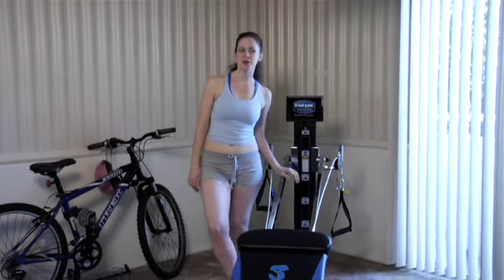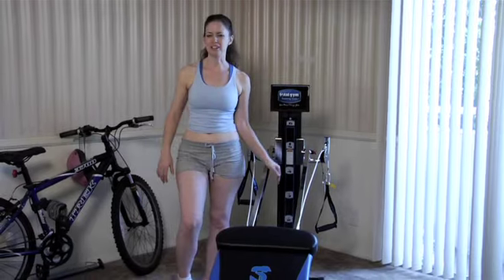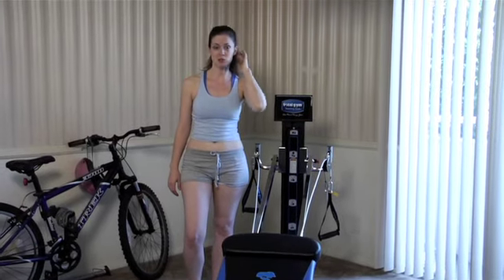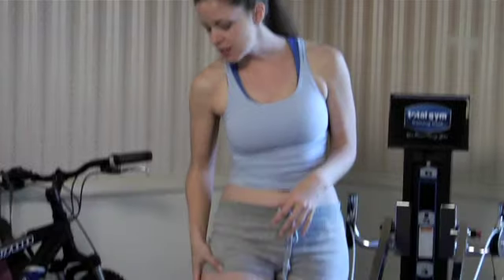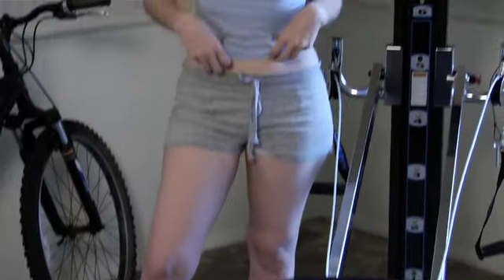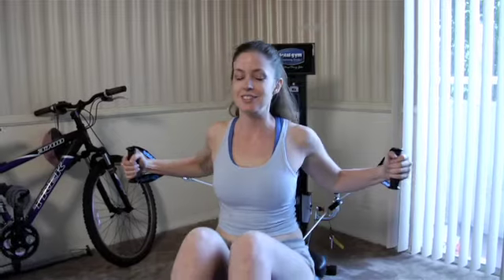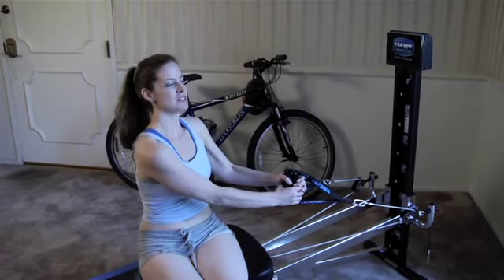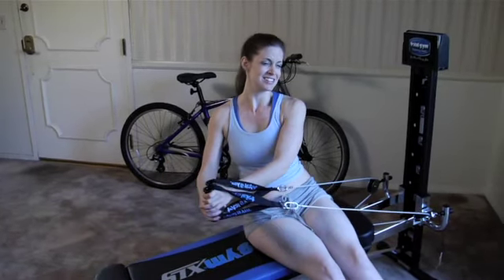Heidi Starts Working Out for the Summer Using the Total Gym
Heidi is trying to get ready for Summer. This video is of her first day starting her workout program using the Total gym.